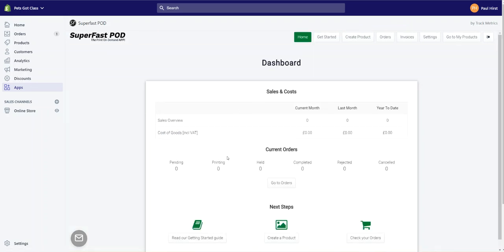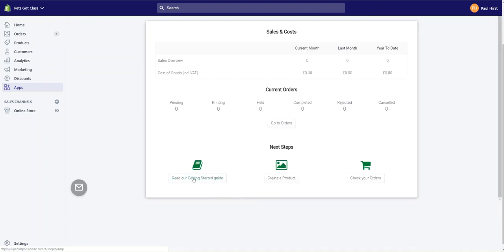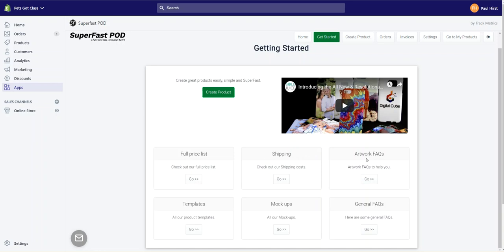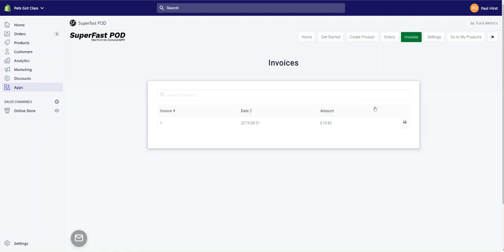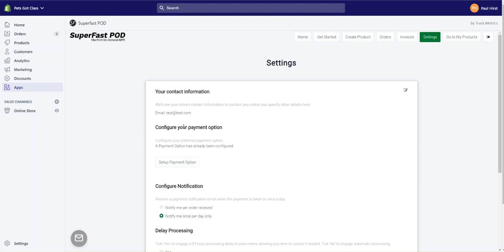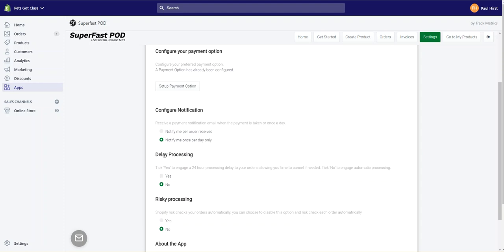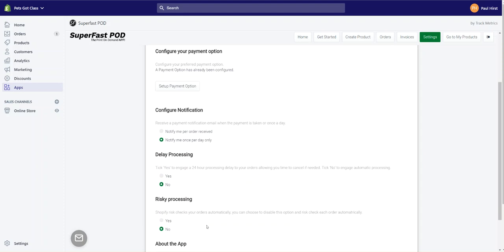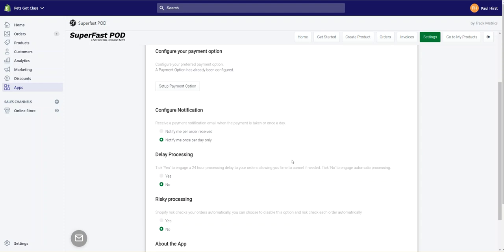Getting Started Video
How to set up and use our Superfast POD Print On demand app to use with your Shopify store